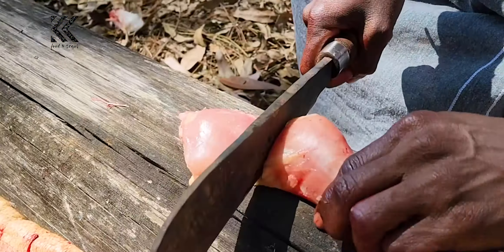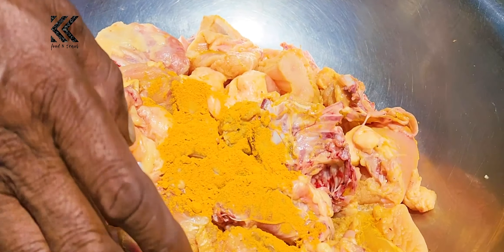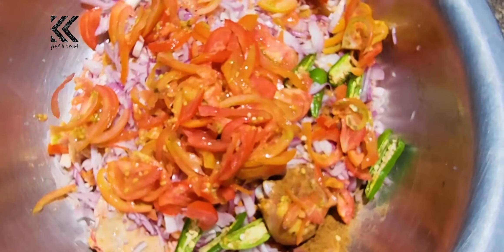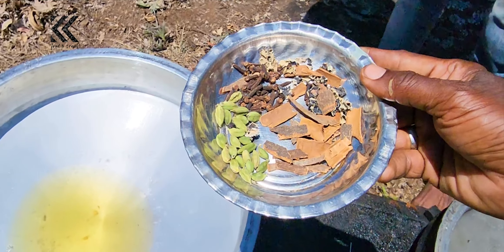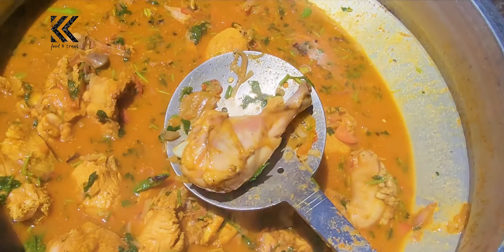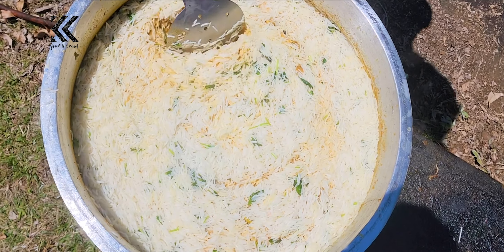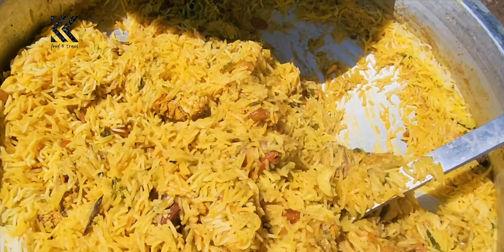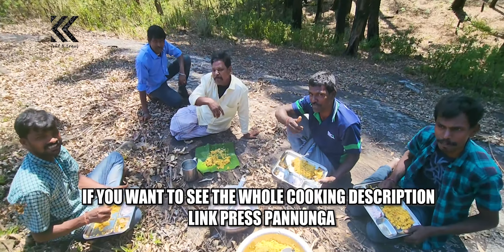பார்டர் சிக்கன் பிரியாணி ( 5 mints cooking )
IF YOU WANT TO SEE THE COOKING VIDEO